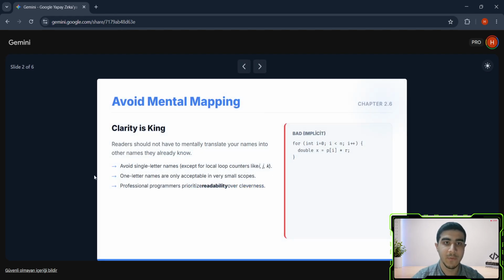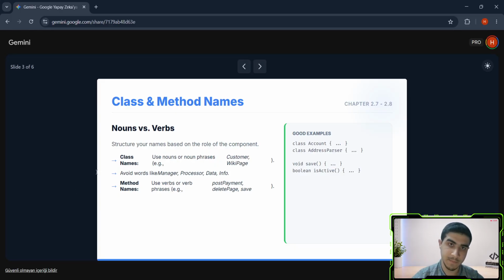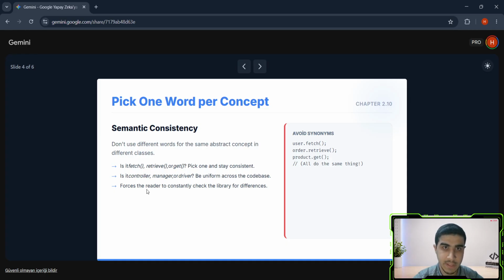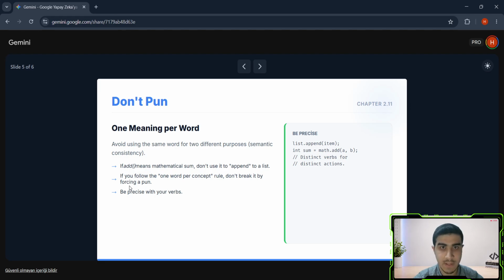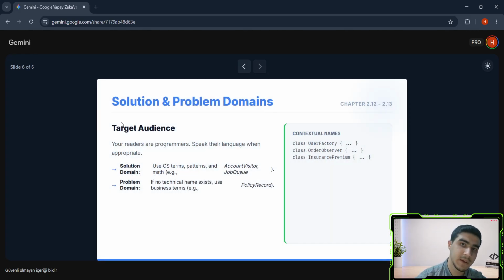4- The Professional Naming Mindset: Classes, Methods & Clean Code Rules (Ch. 2 - Part 2)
Naming is more than just labels; it's the architecture of your thoughts. In this final part of Chapter 2, we explore the official guidelines from Robert C. Martin's 'Clean Code' regarding classes, methods, and consistency.

What we covered in this video:
    Avoid Mental Mapping: Why your code shouldn't require a translation key.
    Class & Method Names: The noun vs. verb distinction.
    Pick One Word per Concept: Establishing a unified language in your team.
    Solution & Problem Domain Names: Balancing technical patterns with business logic.
    Context: How to add meaningful context without being redundant.

Book References (Chapter 2: Meaningful Names):
    2.6 Avoid Mental Mapping (Page 25)
    2.7 Class Names (Page 25)
    2.8 Method Names (Page 25)
    2.10 Pick One Word per Concept (Page 26)
    2.11 Don't Pun (Page 26)
    2.12 Solution Domain Names (Page 27)
    2.13 Problem Domain Names (Page 27)
    2.14 Add Meaningful Context (Page 27)

If you're serious about software craftsmanship, mastering these semantics is your next step.